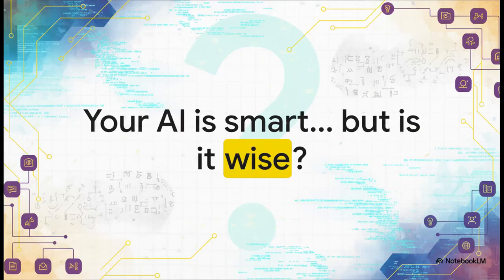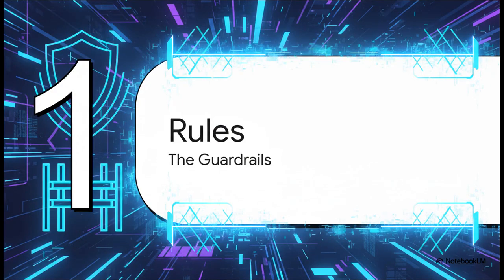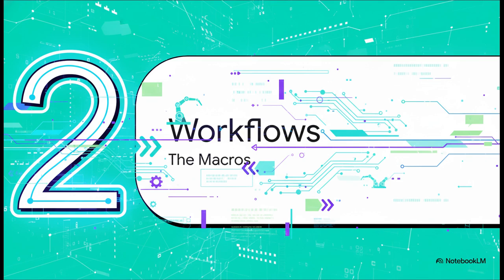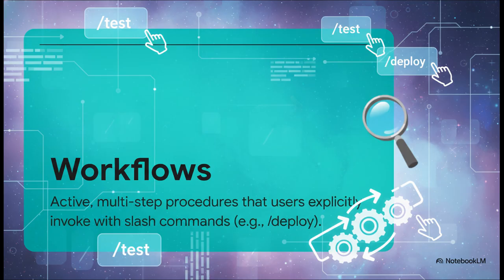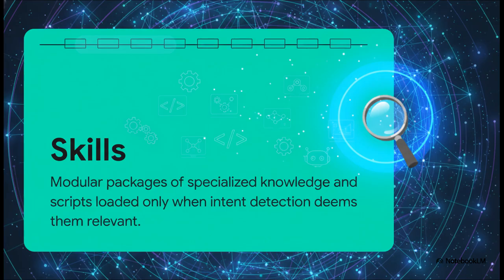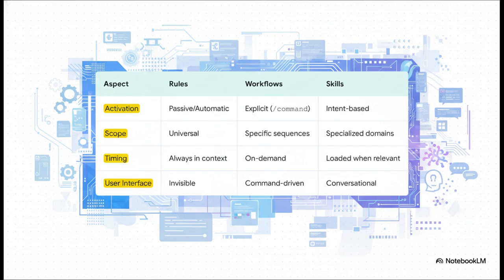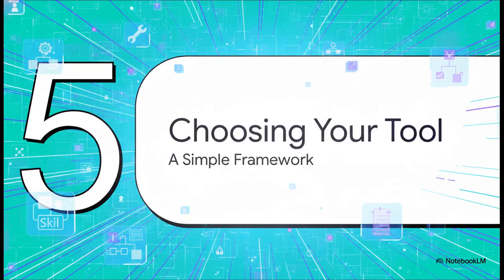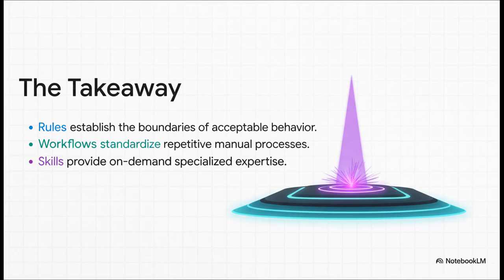Antigravity: Rules vs Workflows vs Skills